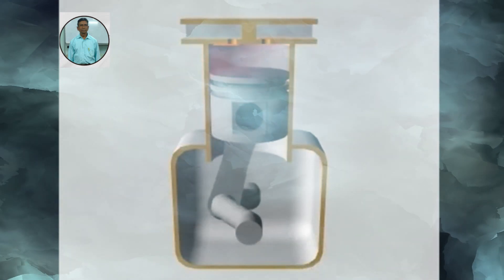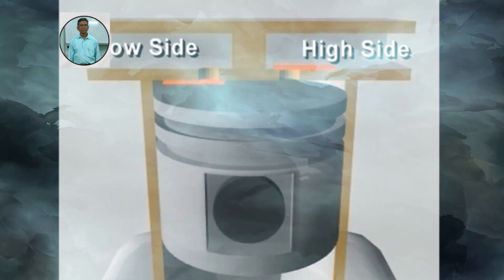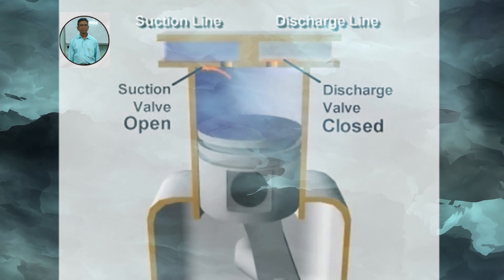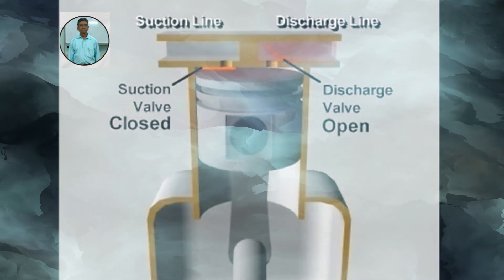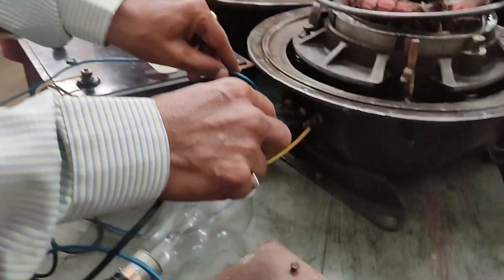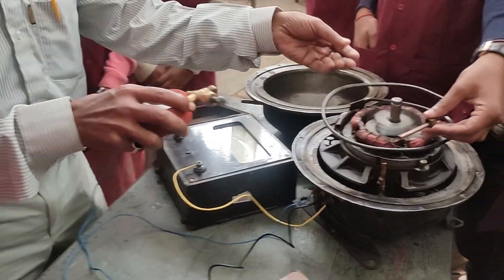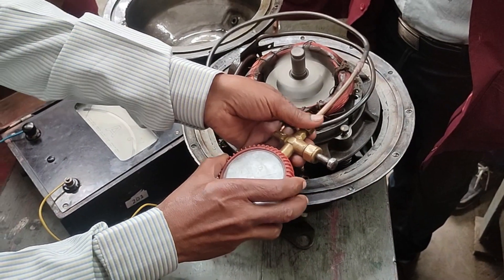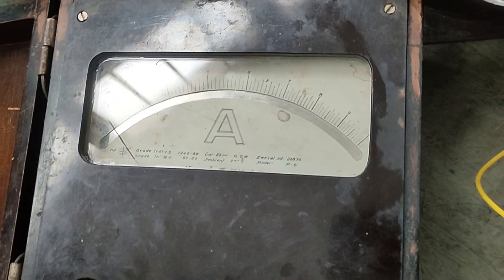Hermetically sealed type reciprocating compressor pumping test.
In this video explained about the testing of  Hermetically sealed Reciprocating compressor pumping

Thanks